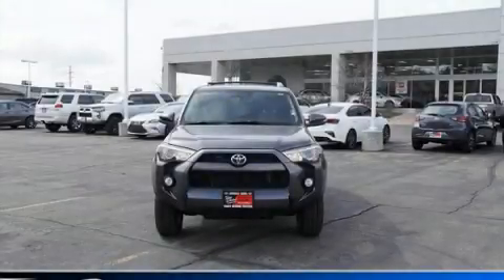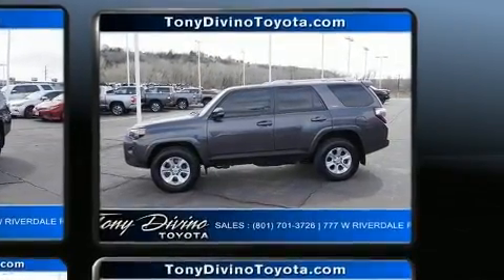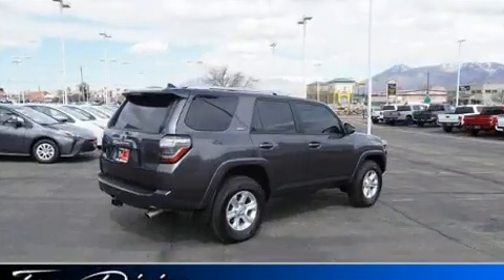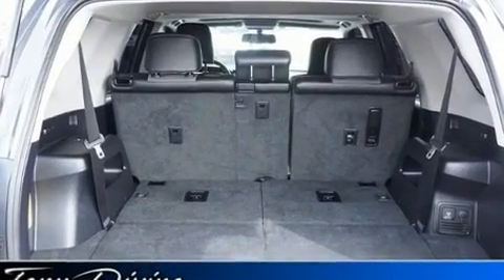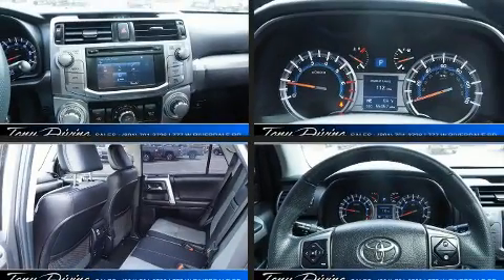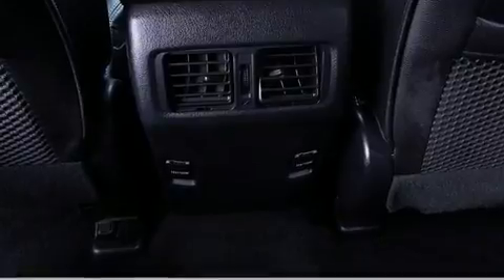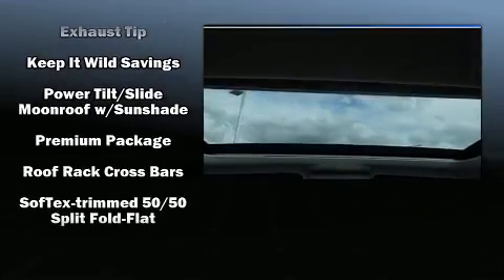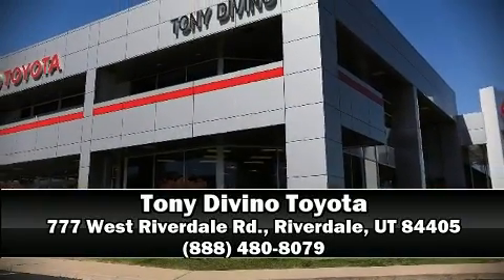2018 Toyota 4Runner in Riverdale, UT 84405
777 West Riverdale Rd.

Discerning drivers will appreciate the 2018 Toyota 4Runner. Smooth gearshifts are achieved thanks to the 4 liter 6 cylinder engine, and for added security, dynamic Stability Control supplements the drivetrain. Four wheel drive allows you to go places you've only imagined. Toyota prioritized practicality, efficiency, and style by including: power front seats, a built-in garage door transmitter, an automatic dimming rear-view mirror, front fog lights, heated door mirrors, an overhead console, and cruise control. You and your passengers will enjoy the stereo system, which includes a CD player with MP3 capability, steering wheel mounted audio controls, and 8 speakers, providing excellent sound throughout the cabin. Toyota ensures the safety and security of its passengers with equipment such as: dual front impact airbags, head curtain airbags, traction control, brake assist, anti-whiplash front head restraints, a security system, an emergency communication system, and 4 wheel disc brakes with ABS. This vehicle has achieved Certified Pre-Owned status, by passing Toyota's comprehensive certification process. Our team is professional, and we offer a no-pressure environment. They'll work with you to find the right vehicle at a price you can afford. Stop in and take a test drive!